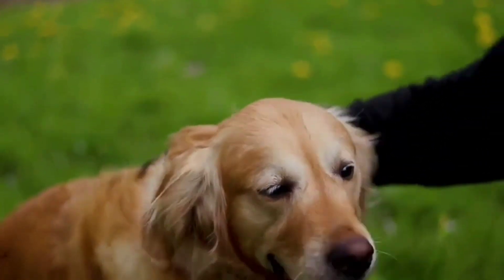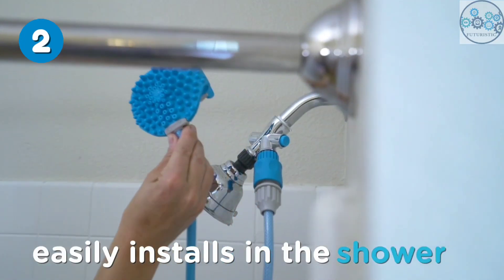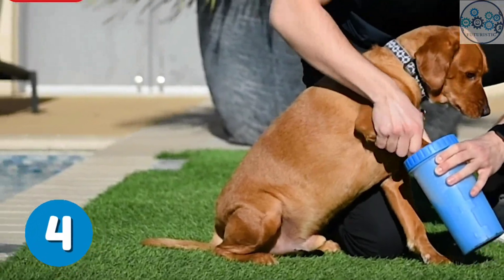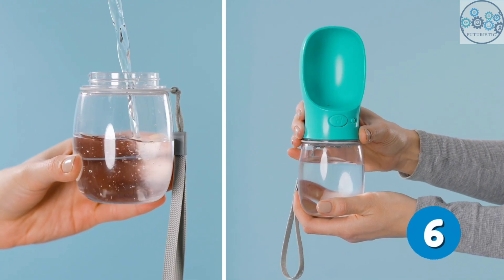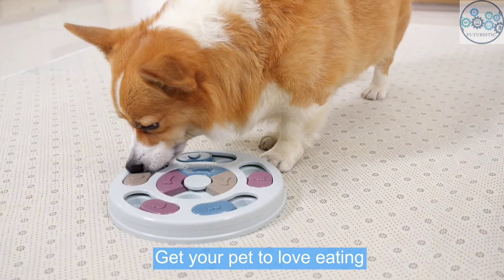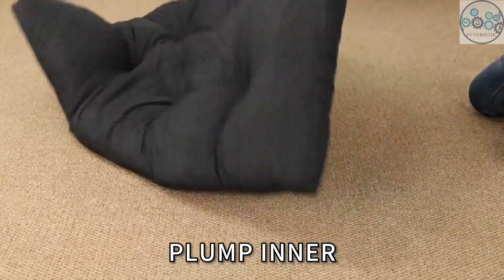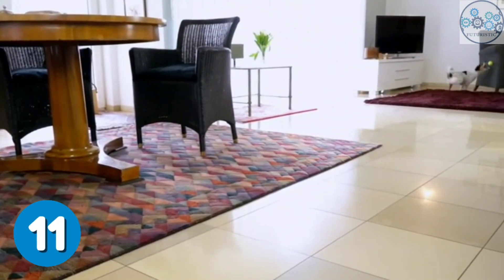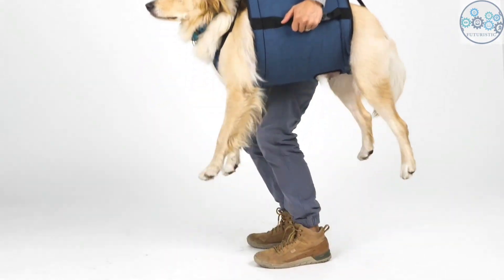12 PET GADGETS FOR YOUR FURY FRIENDS | LINKS FROM SHOPEE | LAZADA | ALIEXPRESS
Hi Dear Friends. This channel all about Advanced Unusual Futuristic Technology Gadgets which gives us easy & convenience in our daily lives. Most videos have cheapest product links from Shopee or Lazada.

0:00 - Intro
0:11 - Silicone Pet Grooming Gloves
0:35 - Pet Bathing Sprayer
0:57 - Water Bowl
1:15 - Gentle Silicone Bristles
1:27 - Pet Camera with Treat Tossing
1:50 - Portable Water Bottle
2:12 - Puppy Puzzle Toy
2:38 - Claw Grabber Pickup Tool
2:58 - Dog Bed
3:21 - Hammock
3:43 - Ball Launcher
4:03 - Dog Carry Sling

As an shopee lazada aliexpress associate I earn from qualifying purchase. When you click on links to various merchants on this channel and make a purchase, this result in this channel earning a commission.